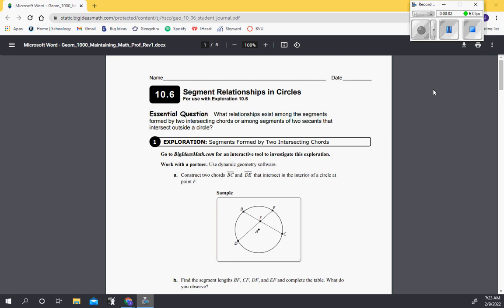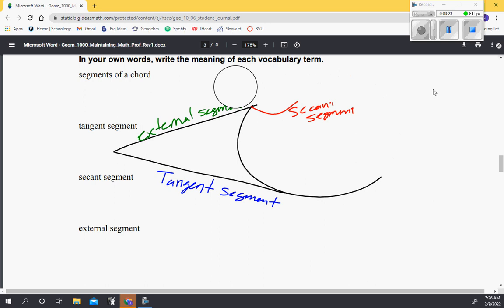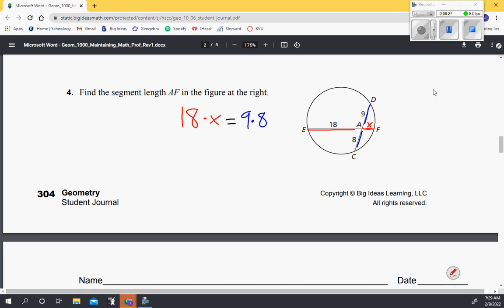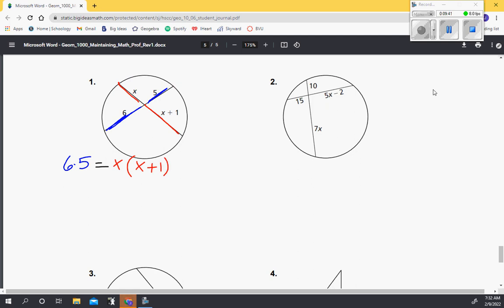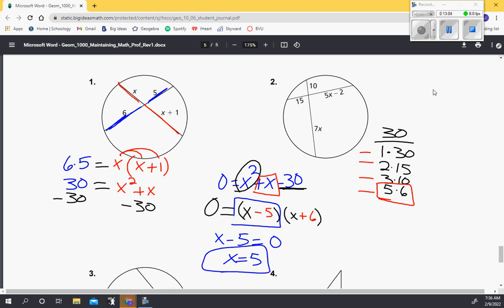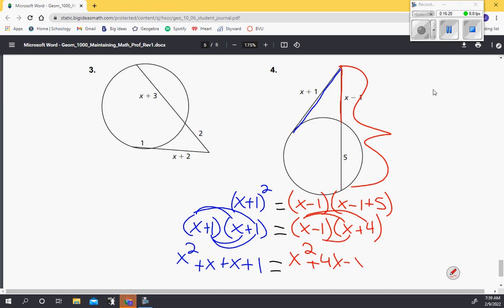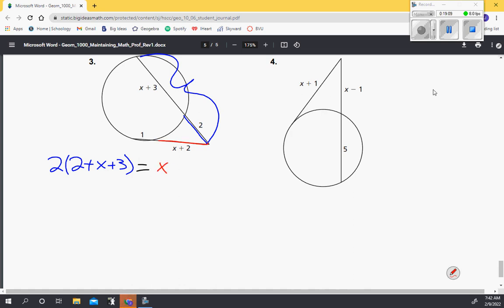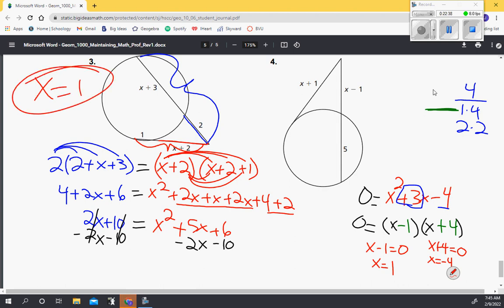10 6 Video